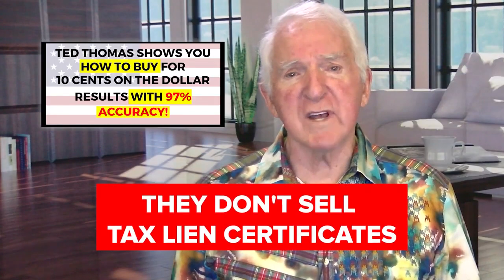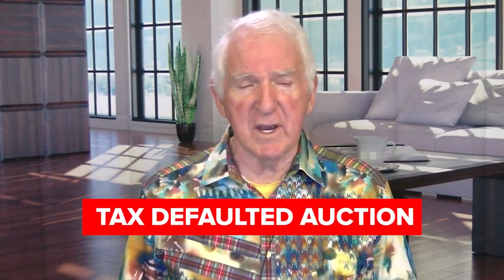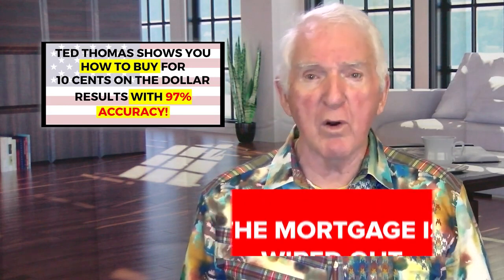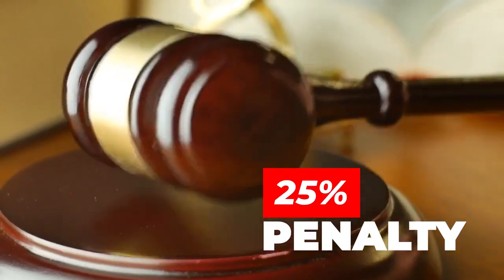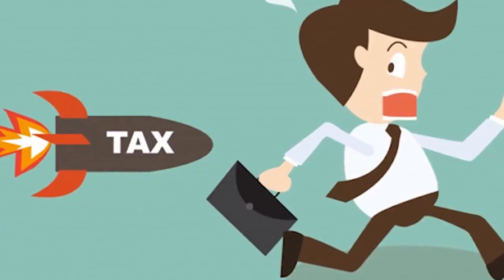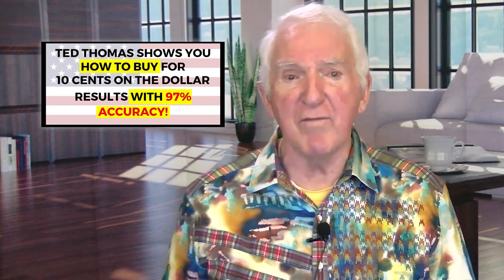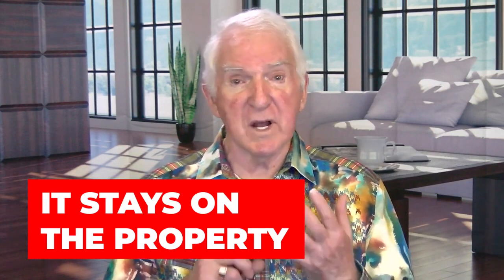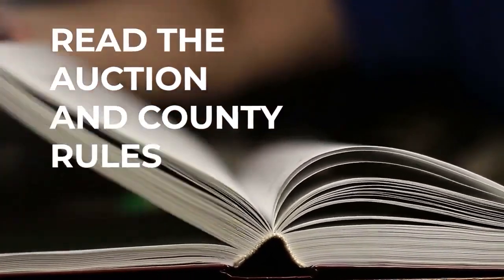Texas Property Tax Sales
Can You Buy Tax Liens in Texas? Are Texas Property Tax Sales like most tax deed sales? No. There's a big difference, but also big profits to be made. Would you like to earn a 25% return in 180 days or end up owning a property?

▬▬▬▬▬▬▬▬▬▬ Video Highlights ▬▬▬▬▬▬▬▬▬▬
00:00 Introduction
00:39 About Texas
01:19 About tax lien certificates
01:44 About tax deeds
02:17 What happens to the mortgage?
02:29 Texas redeemable deeds
02:47 What is a redeemable deed?
03:36 Texas tax sale auctions
05:02 Beware of this
05:16 The Deed of Trust
06:11 What rate of return can you get?
06:51 Texas auctions can be a bit confusing
07:19 Two mistakes you don't want to make
07:55 Do you have to talk to the homeowner?
08:25 Can you improve the property during the 180 days?
09:09 I have a FREE course for you

Thomas is a publisher and author of more than 30 books. His guidebooks on Real Estate have sold in four corners of the world.

He teaches how you can sell properties fast for thousands in profit, and how you can ‘rinse and repeat’ this process over and over again - just like his students have - and make your financial dreams a reality.

He is a specialist at teaching Advanced Tax Lien Certificate and the Tax Defaulted Auction processes and concepts to investors and professionals.

After watching his parents work hard their whole life and die almost broke, Thomas decided it was time to dedicate himself to finding an investment strategy that would help senior citizens, as well as young people, avoid the humiliation of not having enough money.

Ted Thomas’ organization is the single largest “SOURCE” of Tax Lien & Tax Deed Information Education in the world.

Whenever earnings are shown, they are not typical and should not be relied upon as a guarantee of future success. Individual results may vary and are not guaranteed. Income statements and testimonials may reflect exceptional performance achieved through hard work and dedication. Success in real estate, like any form of investment, depends on individual effort, skills, dedication, and market conditions and cannot be guaranteed. Ted Thomas and his associates are not licensed agents, financial advisors, or real estate brokers, but rather teachers and a boutique educational service. Before investing, it is advisable to seek the advice of legal, financial, and accounting professionals. The county government's auction of properties is sold "as is" with no guarantees regarding physical condition, title, or neighborhood pricing, and buyers must physically review properties before purchasing. Ted Thomas is not an attorney, licensed financial adviser, or certified public accountant.

4154 - Texas Property Tax Sales - SOLO